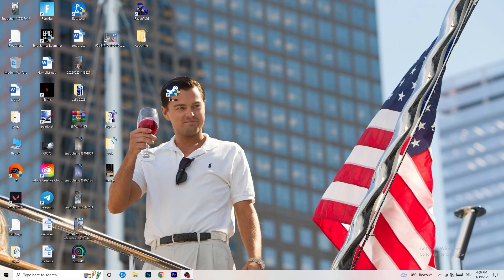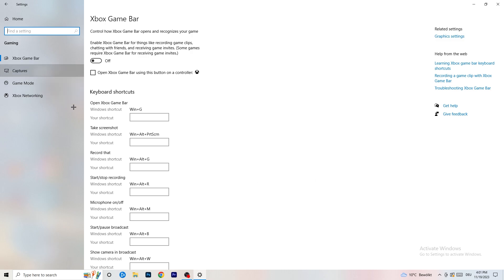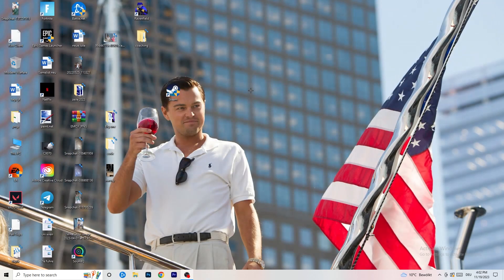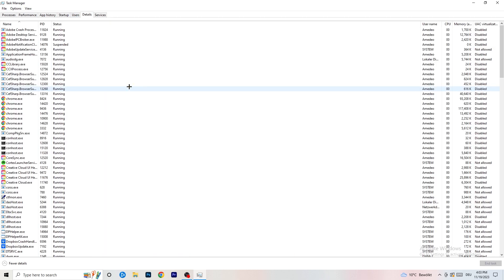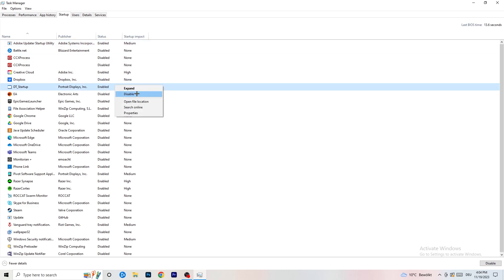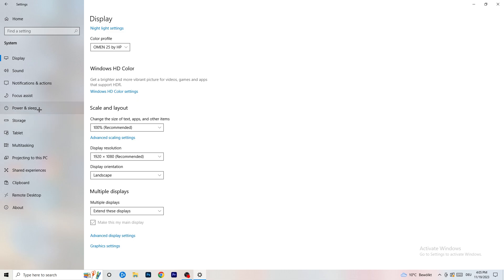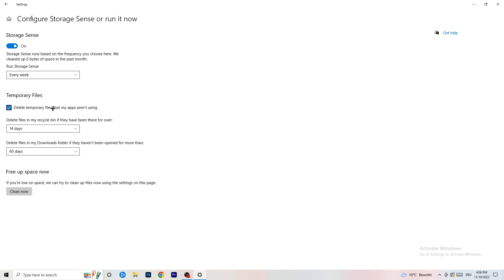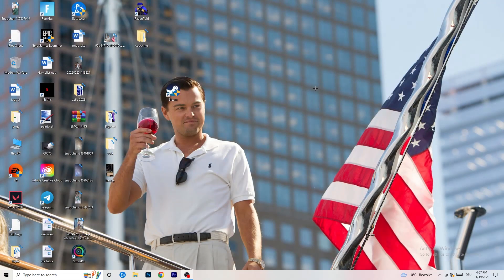Wallpaper Engine - How to Fix Wallpaper Engine FPS Drops/Lagging